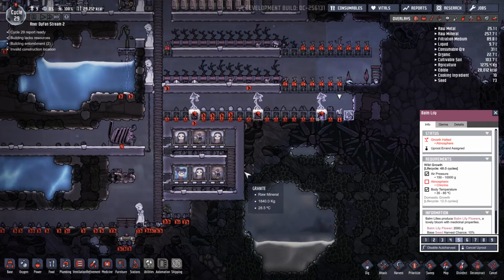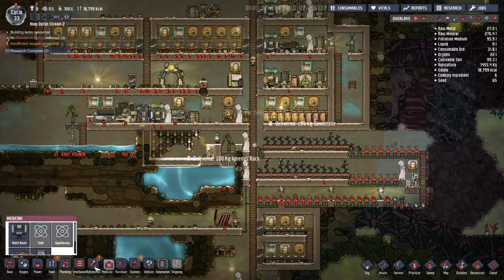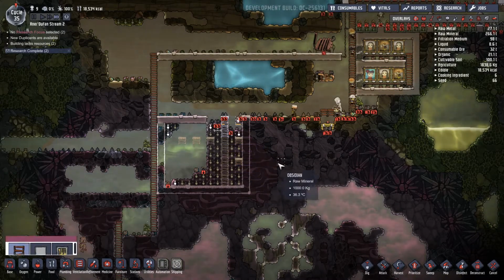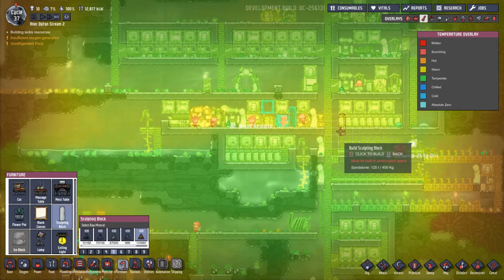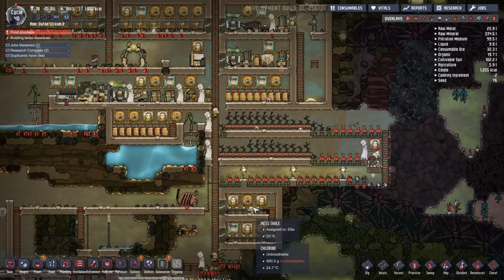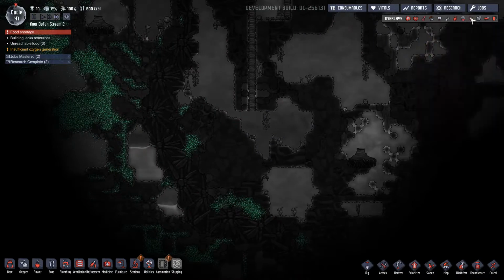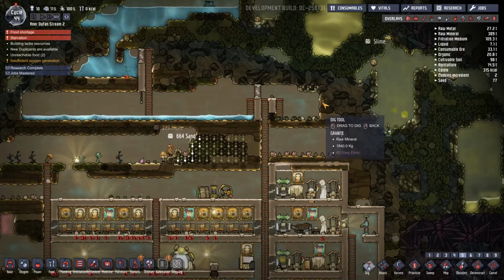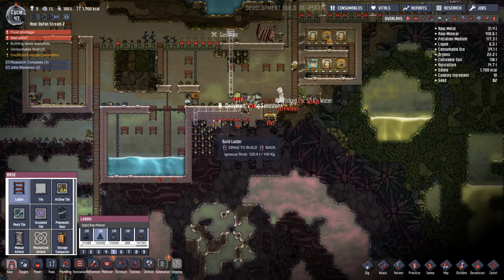Oxygen Not Included: Stream 2, Part 3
Let's Stream Oxygen Not Included. Base 2

Oxygen Not Included is a fun base building/simulation game by Klei Entertainment. I feel is draws a nice few parallels to other games I've enjoyed such as Dwarf Fortress, Rimworld and Factorio. I'm still fairly new to the game, but have ran a few streams while I muddle through everything.

I'd like to try and get more common streaming done and I really enjoy playing this game on stream. But I am aware not everyone can make them, so this series is the twitch streams uploaded to youtube.